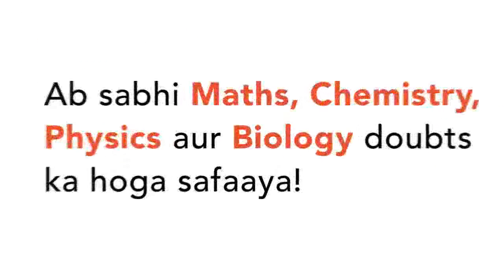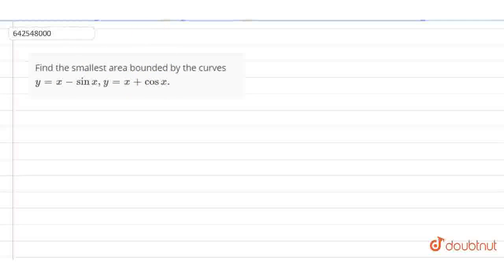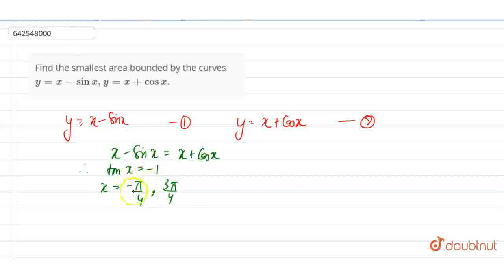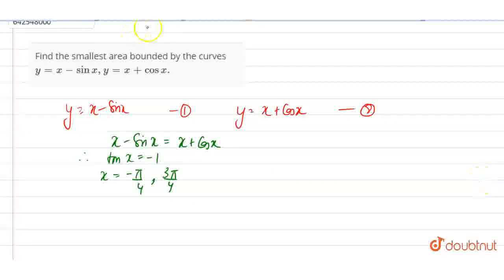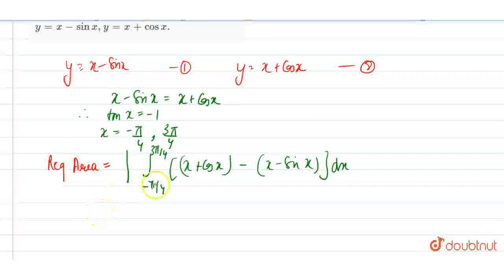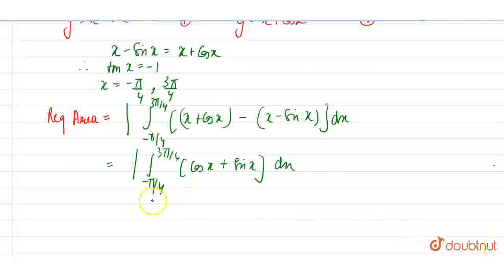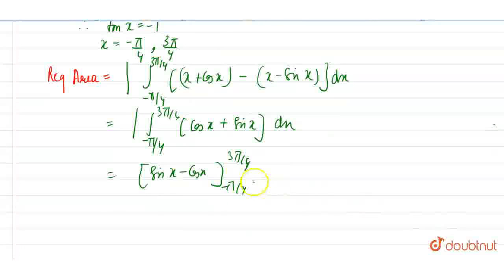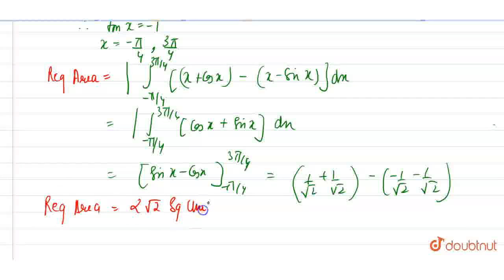Find the smallest area bounded by the curves y=x-sin x, y= x+ cos x. | CLASS 12 | MATHS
Find the smallest area bounded by the curves y=x-sin x, y= x+ cos x.
Class: 12
Subject: MATHS
Chapter: AREA
Board:IIT JEE

👉 Have Any Query? Ask Us.